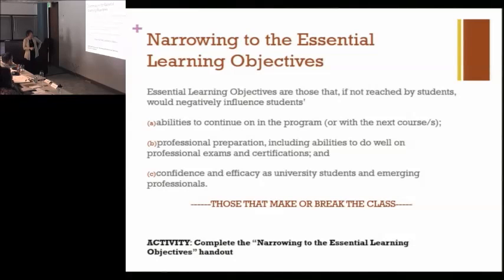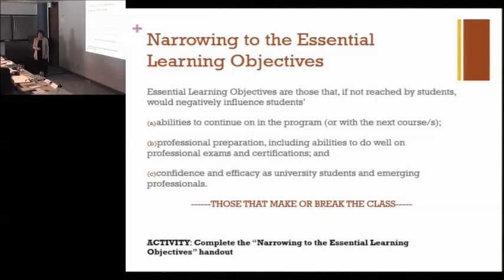Supporting Acceleration: Enhancing Planning Efforts- workshop pt 4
Part for of the Teaching in Condensed Formats Workshop, taught by Donna Sobel